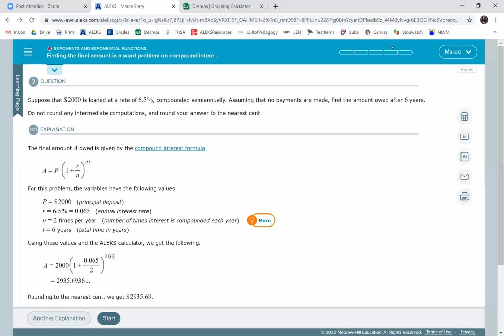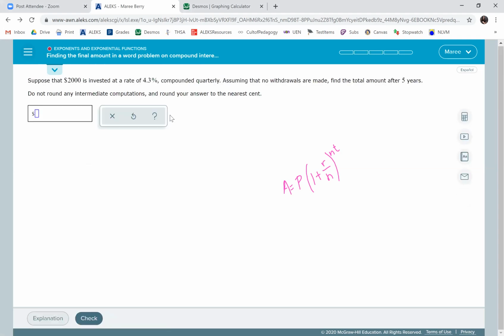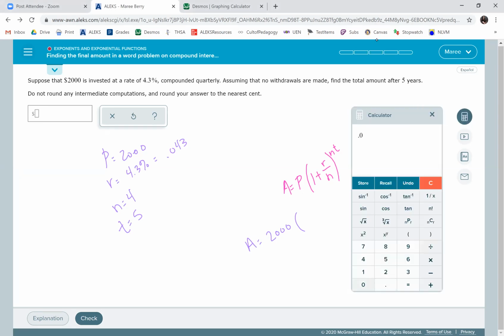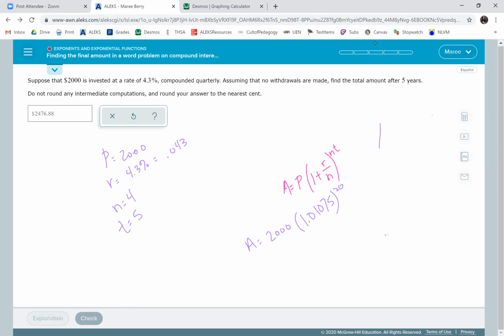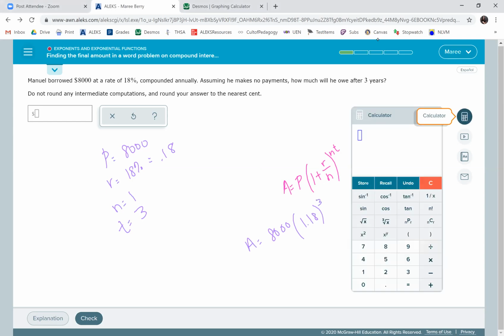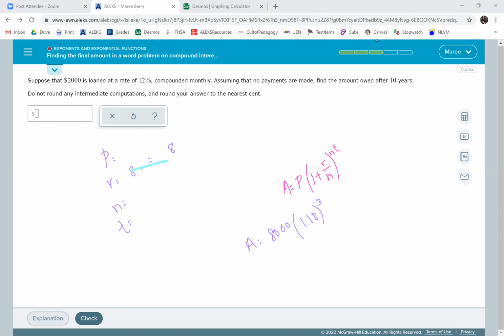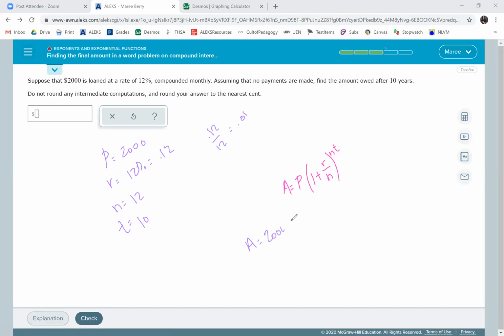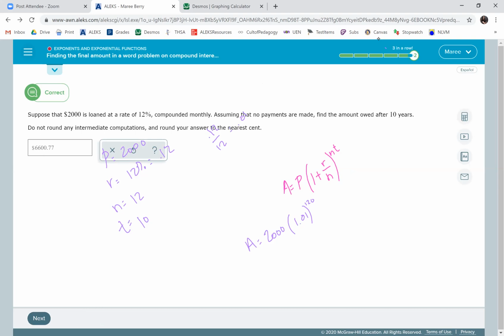Finding the final amount in a word problem on compound interest